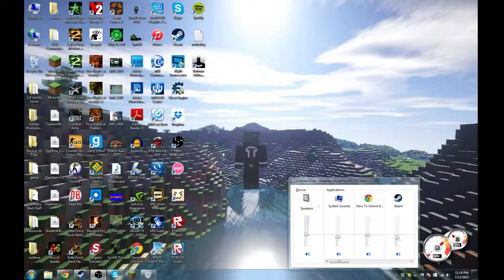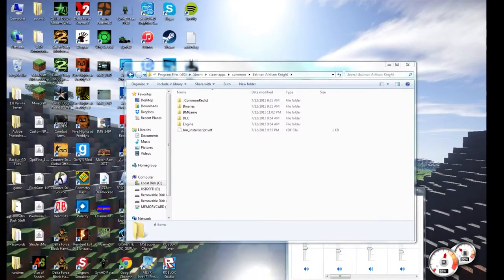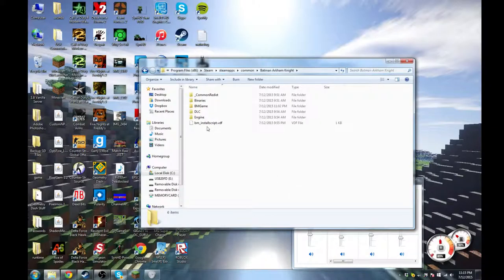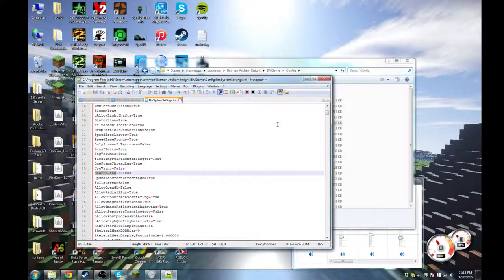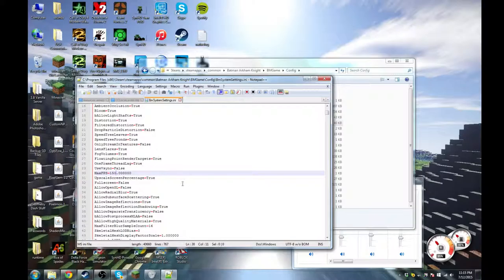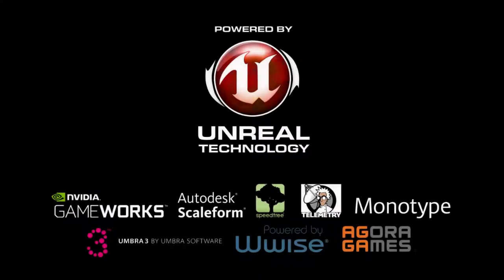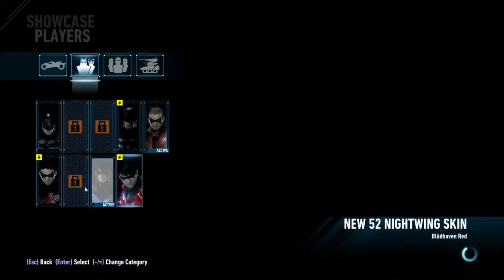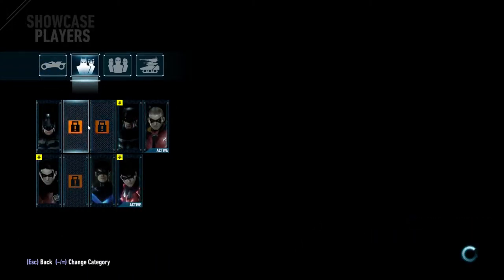How To Disable The 30fps Lock In Batman: Arkham Knight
I hope this video helped you. I got this for free and some DLC from Nvidia.